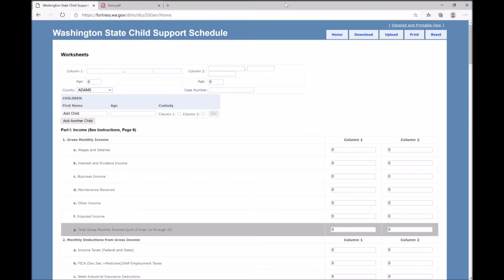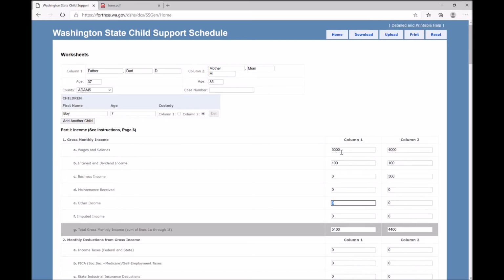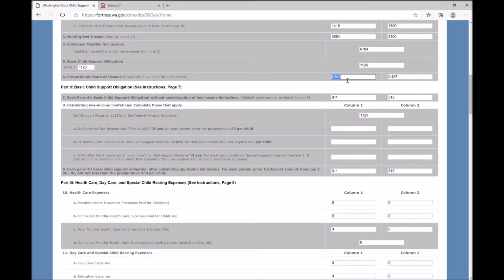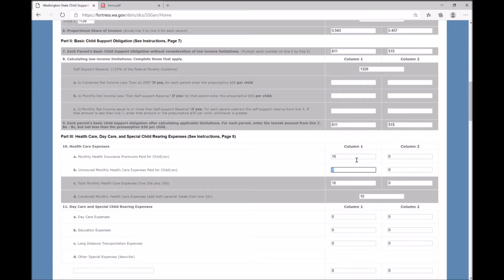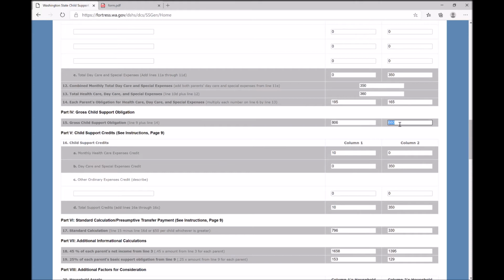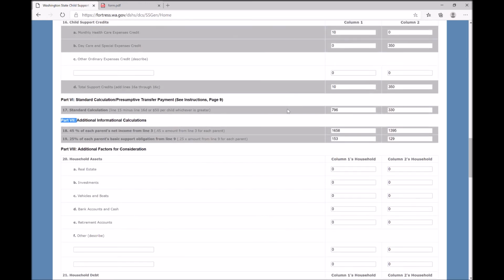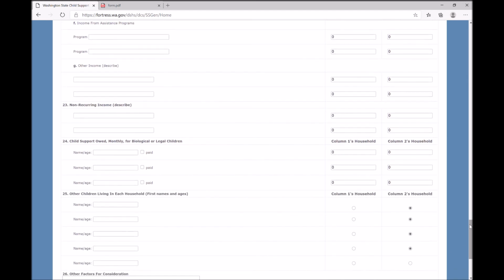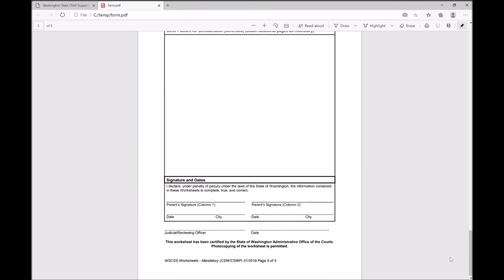How to calculate child support in Washington state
How to determine how much child support you might have to pay if you're considering a divorce, or if you're thinking of modifying the child support order. This uses an example for WA state and shows you exactly how to plug in the numbers directly. Calculate basic child support obligation, look at how to get your payment reduced if you have special expenses.